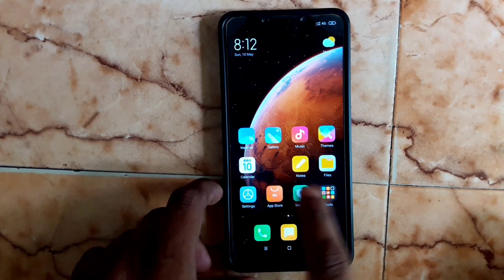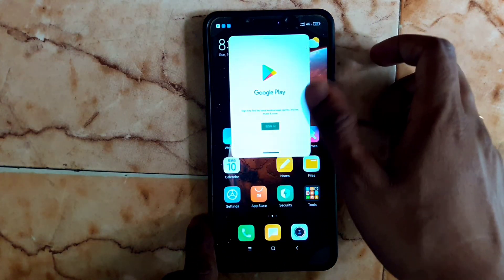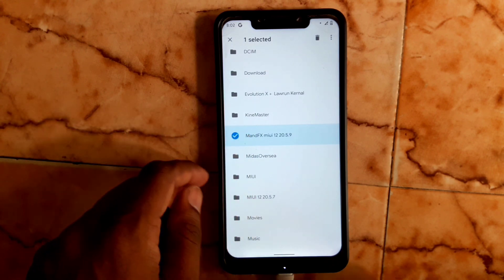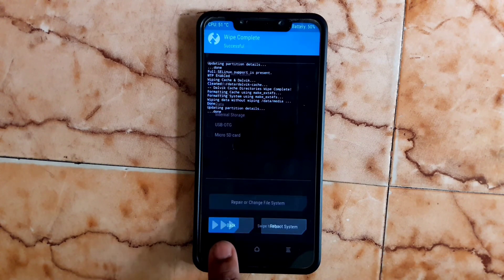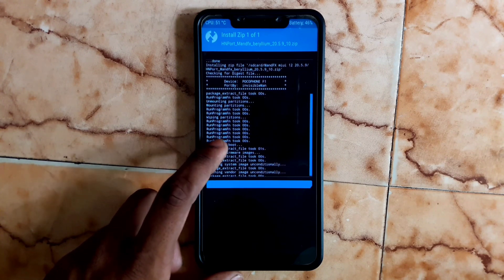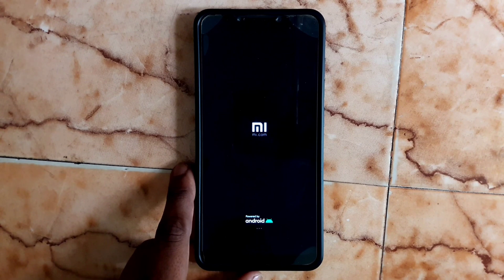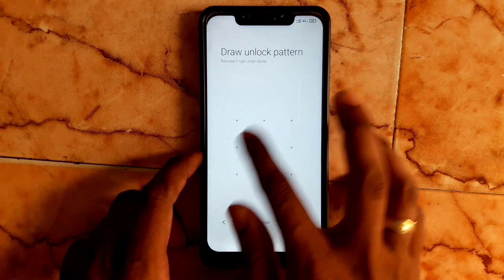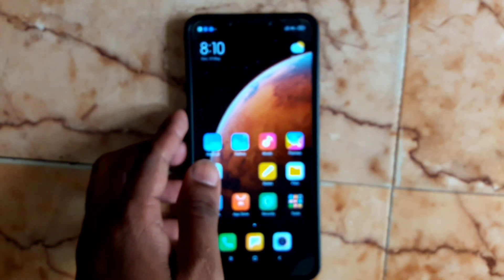Install MandFX MIUI 12 20.5.9 Beta | 👌Poco F1